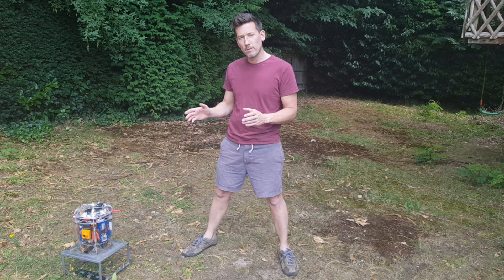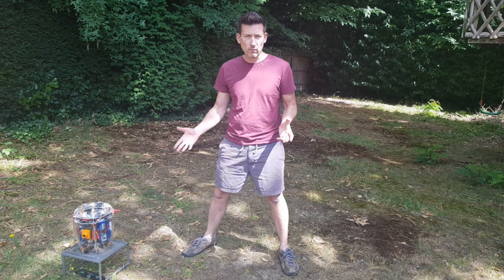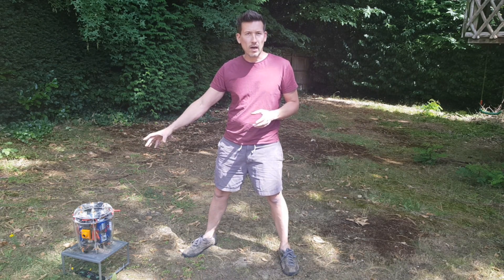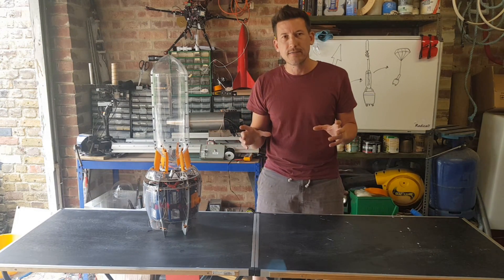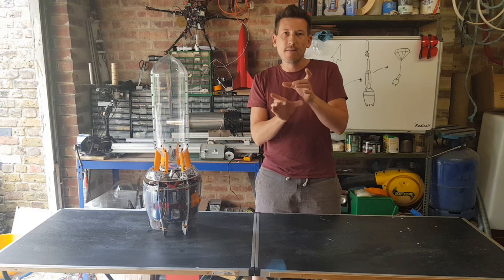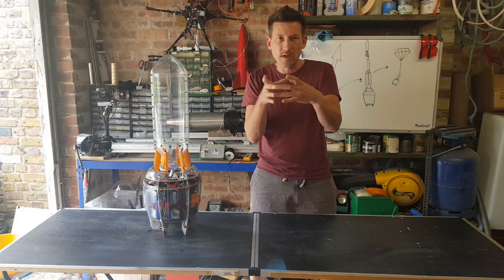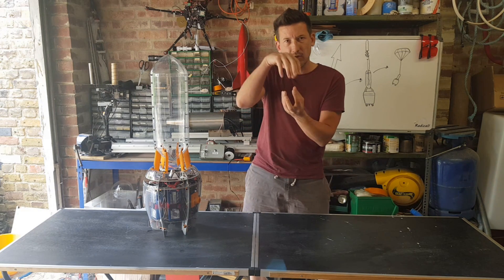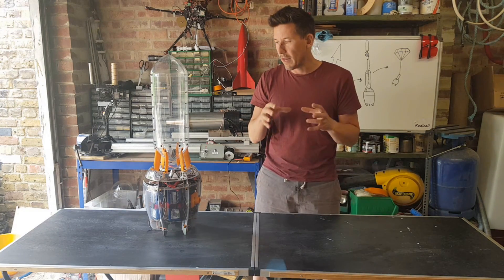RR-01 3X Drinks Cans Lift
After the crash, RR-01 (The single ducted fan VTOL vehicle) developed an oscillation which I have hopefully eliminated after some tweaks.

In this video, I test fly the new configuration and go for the 3 drinks cans lift.